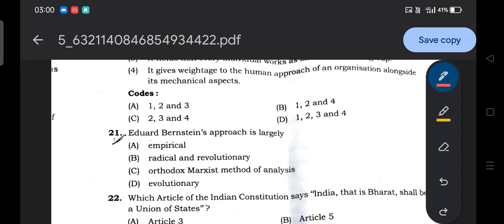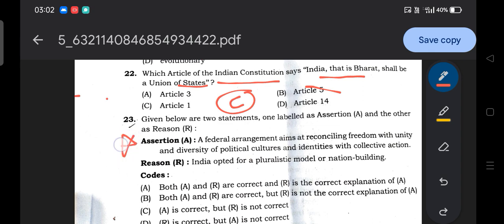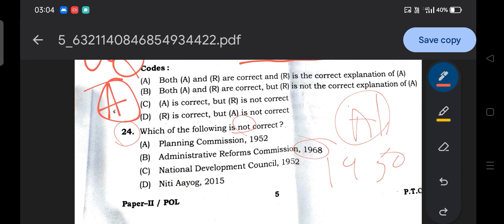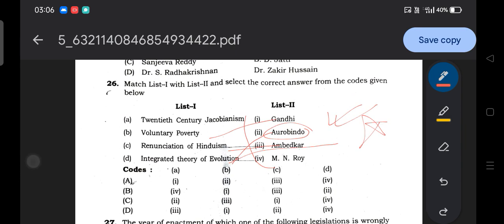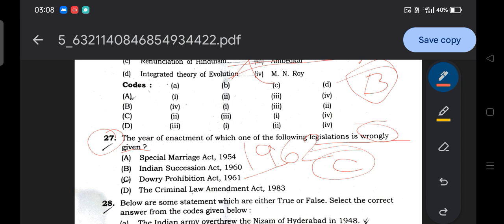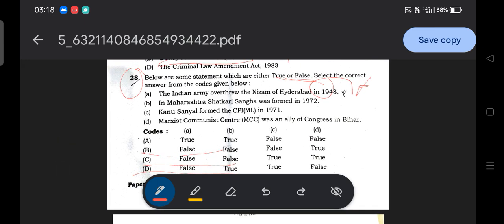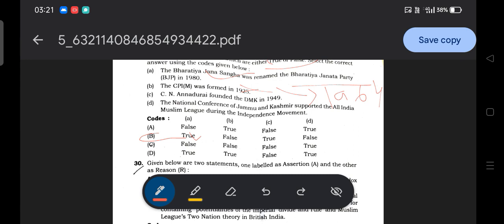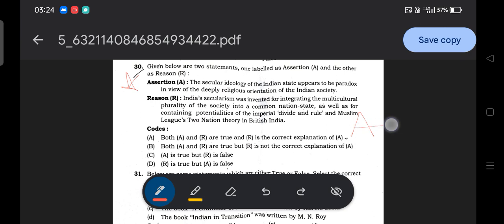100 questions practice series /Ssb /PGT /tgt /dssb /ugc net /PhD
100 questions practice series /Ssb /PGT /tgt /dssb /ugc net /PhD